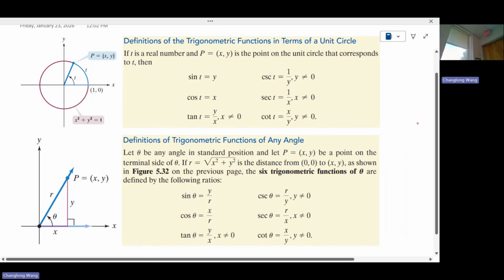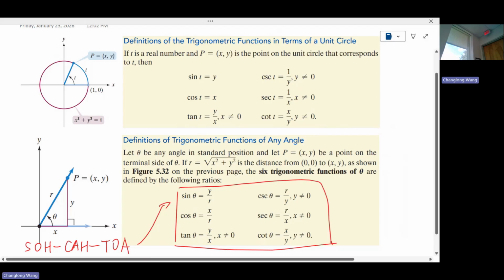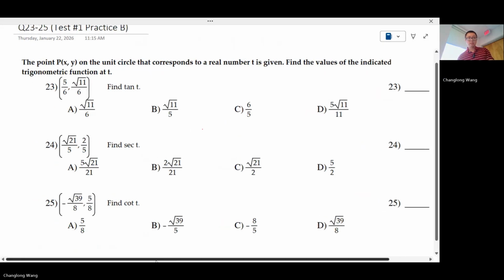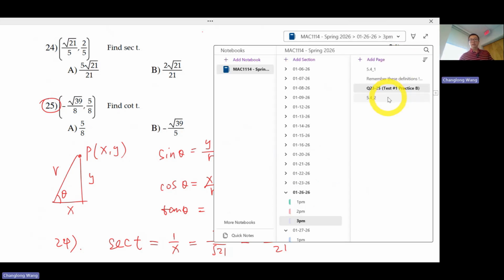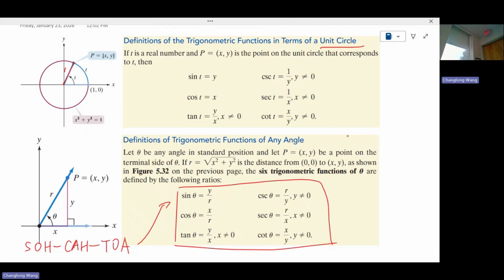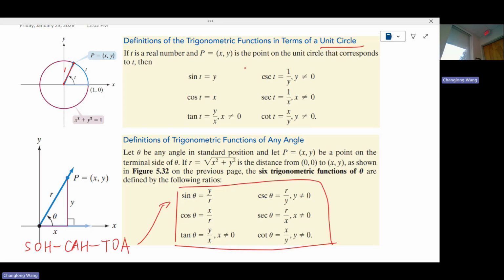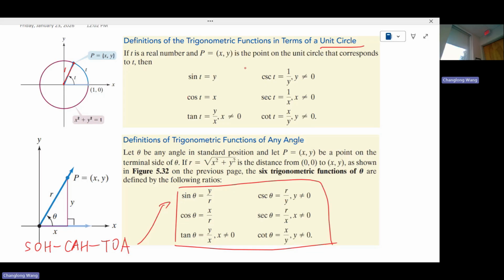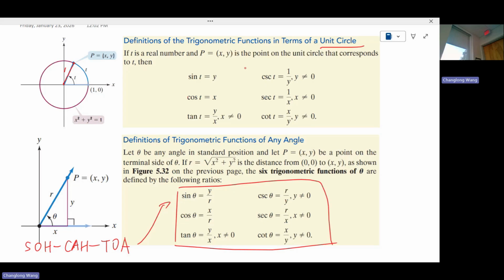MAC1114 Trigonometry – Section 5.4: Trig Functions of Real Numbers; Period | Jan 26, 2026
In this lesson for MAC1114, we introduce Section 5.4 and cover: defining trigonometric functions using the unit circle; understanding trig functions as functions of real numbers; domain and range of sine and cosine; using even and odd properties of trig functions; applying periodic properties of trig functions.